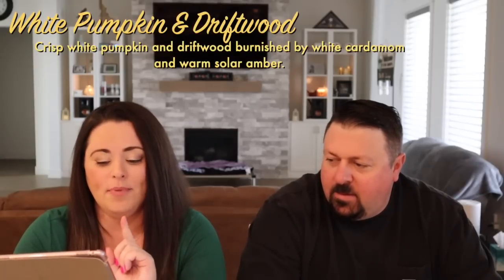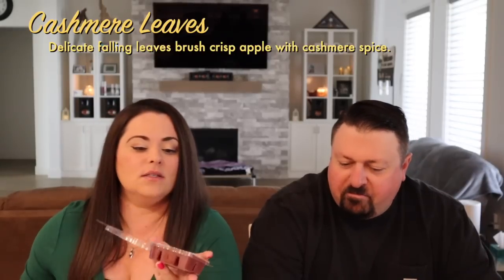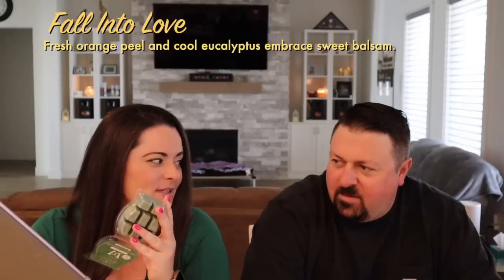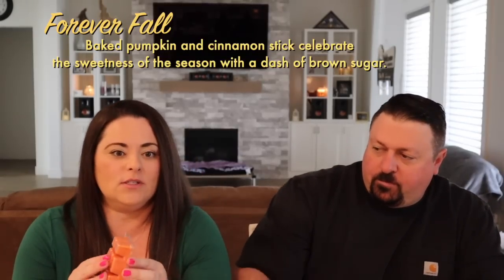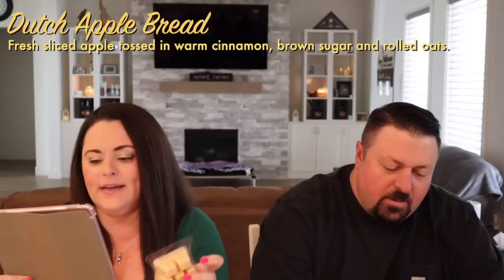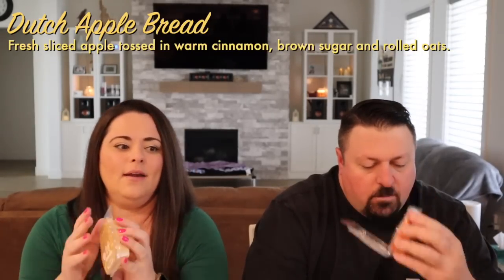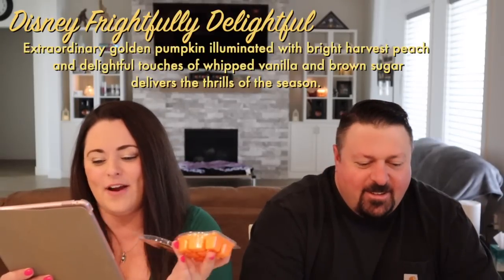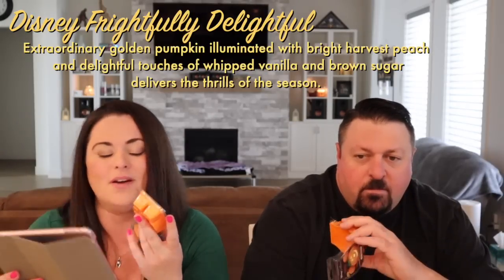Harvest Collection PLUS First Sniffs!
Hey Friends!
Today we are going to talk all things Harvest Collection and also do some first sniffs with Shawn of the Harvest Collection Bars!

If you would like to be added to our pre-order for anything from the Harvest Collection or New Fall & Winter catalog, please take a moment and fill out the order form and we will get her taken care of:

The Harvest Collection AND Brand New Fall & Winter Catalog both launch on September 1st so don't wait to shop!

Our Mailbox:
1123 12th Avenue Rd.
# 355 Nampa, ID 83686